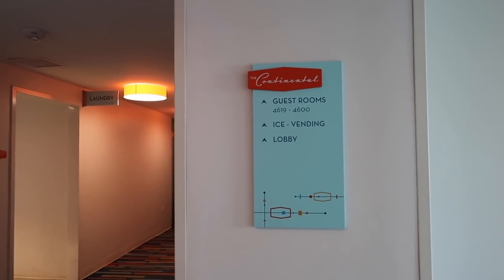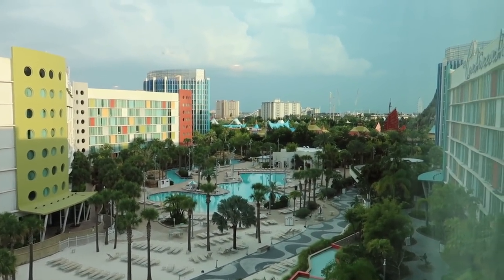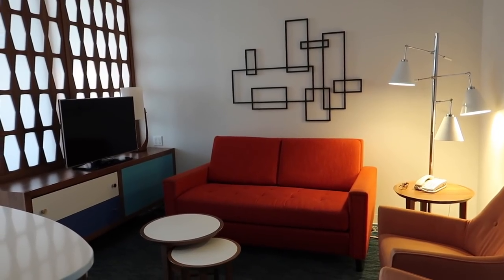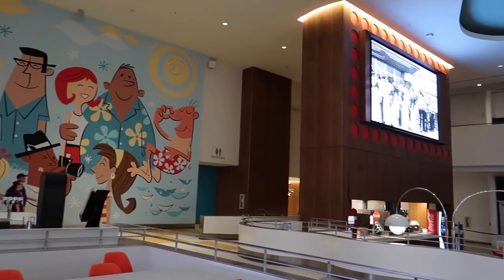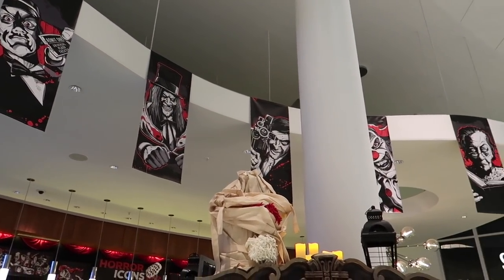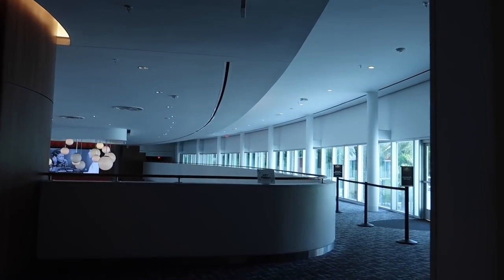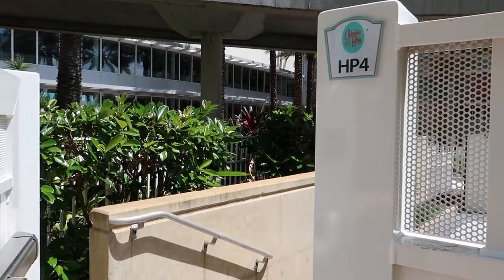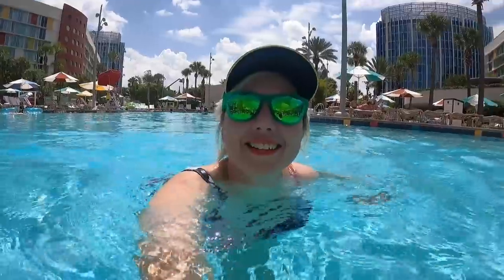Cabana Bay Beach Resort FULL TOUR Fall 2021! Room, Lazy River, Special Halloween Experiences & More!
Cabana Bay Beach Resort at Universal Orlando Fall 2021 FULL TOUR! I bring you along for a stay at this fun retro themed resort for a full room and resort tour, dining including food and specialty seasonal Halloween drinks, swimming in the pool and tubing in the lazy river, pool bar food & drinks, the Fall Beer Crawl and special exclusive Halloween Horror Nights 2021 experiences like the Jack'd Up Experience and the Icons Bar and more! Universal's Cabana  Bay Beach Resort is themed in the style of 1950s and 1960s beach hotels and it's got so much personality and so much to do! Thank you so much to Loews Hotels at Universal Orlando and Universal's Cabana Bay for inviting me for this two night stay. Also thanks to the Cabana Bay team who granted me exclusive access to the Jack'd Up Experience before it opened for the day so that we could really take our time in there exploring every detail, that helped to make this video as well! Have you ever stayed at Cabana Bay? Are you planning a visit for Halloween Horror Nights? Look forward to hearing from you in the comments!

Welcome to Super Enthused! I bring you along to enjoy the best of Florida plus USA & international travel & tourism destinations! Thanks for being here - stay enthused!